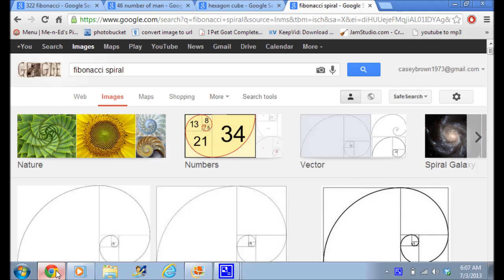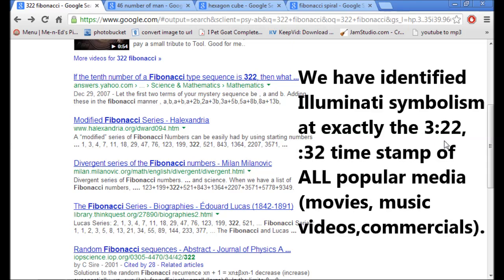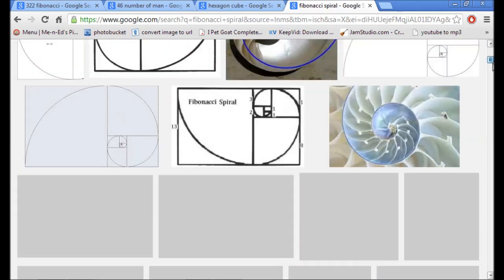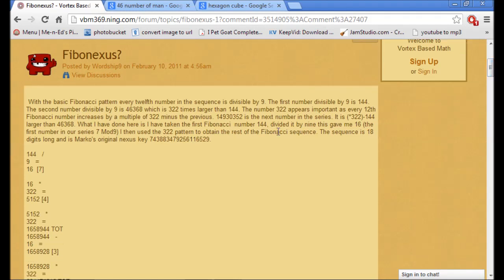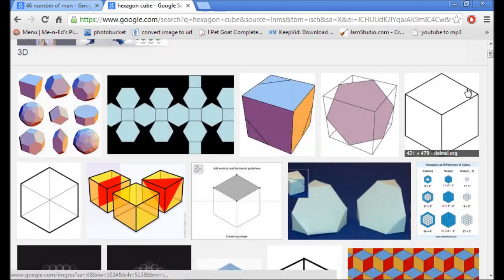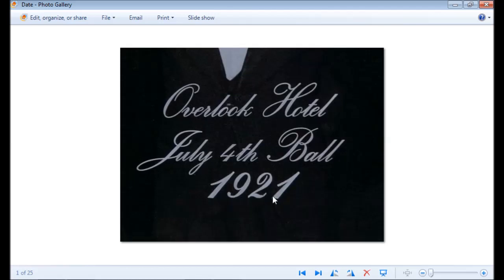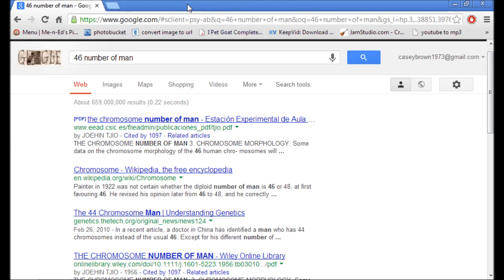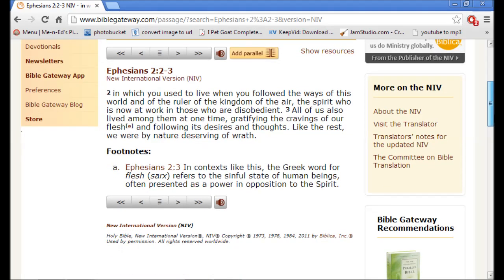This World - What Do All the NUMBERS Mean???